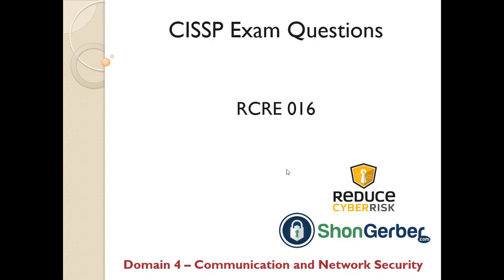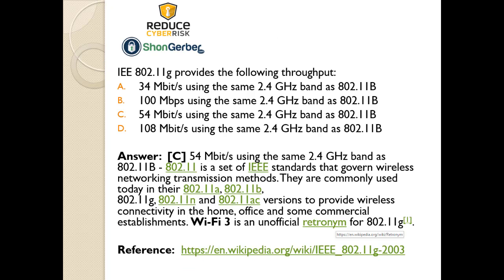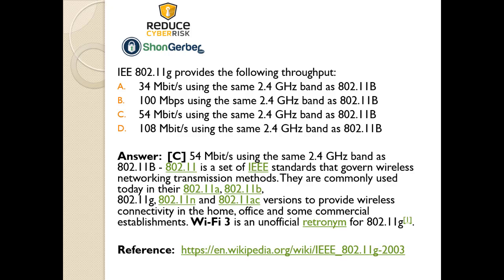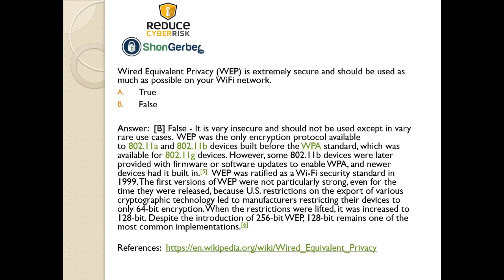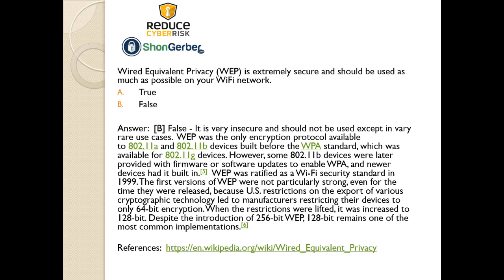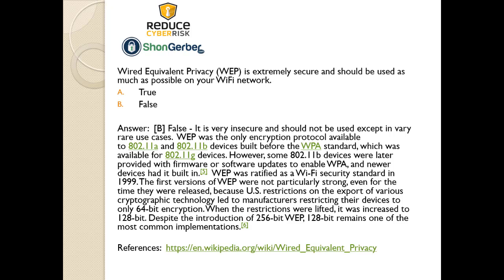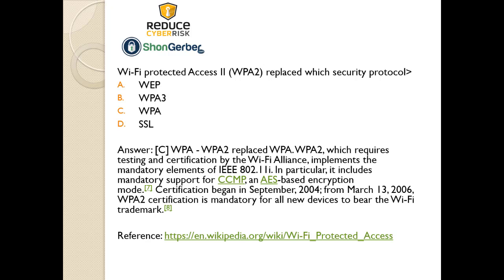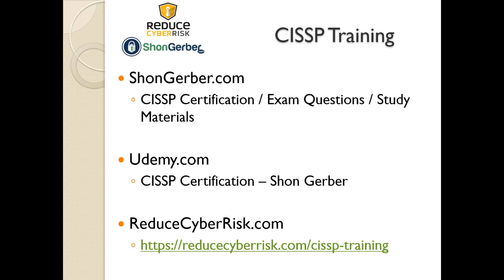RCRE 016: CISSP Sample Exam Questions - CISSP Training and Study!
Description:
Shon Gerber from ShonGerber.com provides you the information and knowledge you need to prepare and pass the CISSP Exam while providing the tools you need to enhance your cybersecurity career.  Shon utilizes his expansive knowledge while providing superior training from his years of training people in cybersecurity.

In this episode, Shon will provide CISSP training for Domain 4 (Communication and Network Security) of the CISSP Exam.  His extensive training will cover all of the CISSP domains.

BTW - Get access to all my CISSP Training Courses